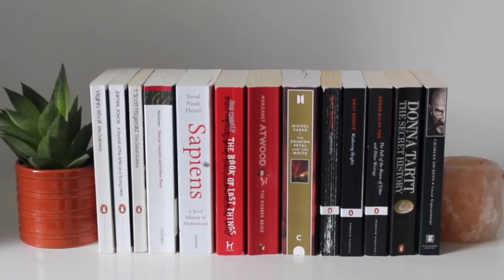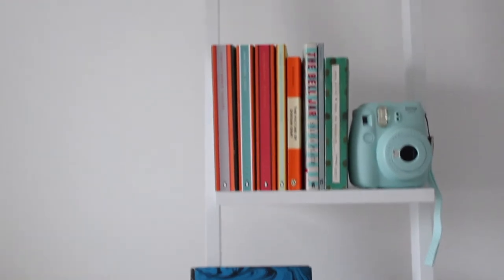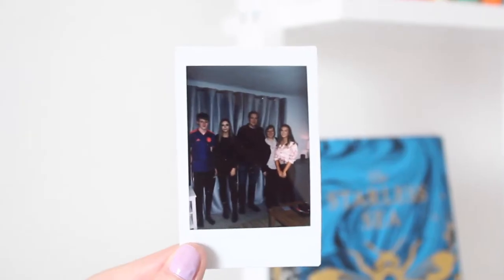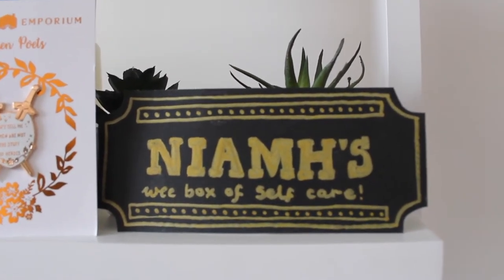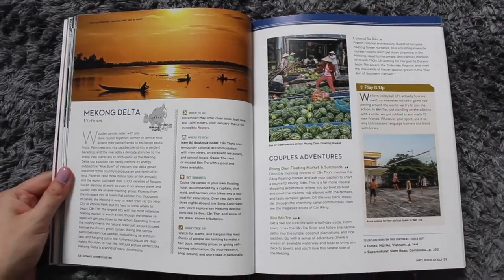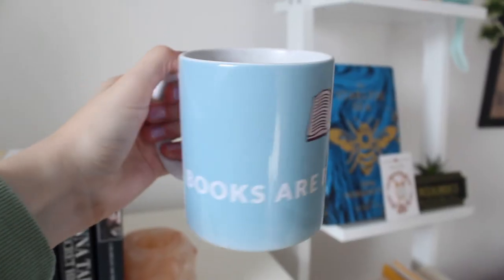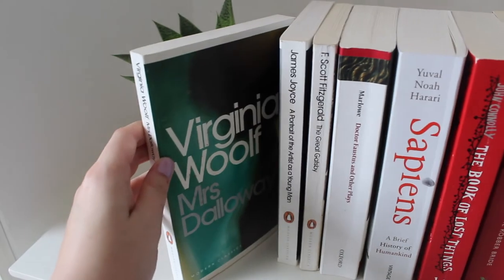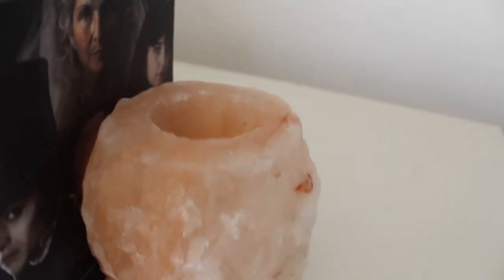A Love Letter to my Books , a Minimalist Bookshelf Tour | booksarebrainfood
This was really fun to make! I love bookshelf tours and booktube tags. There are some more pics of my shelves on my Instagram. 🥳